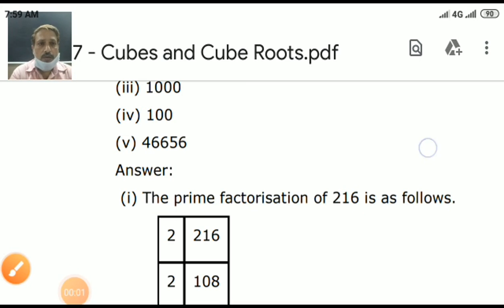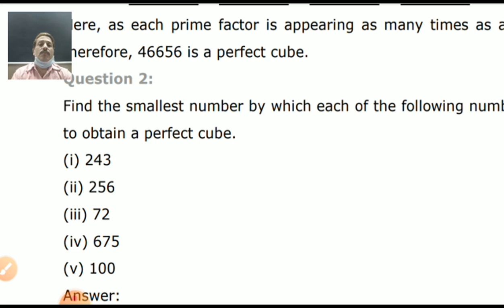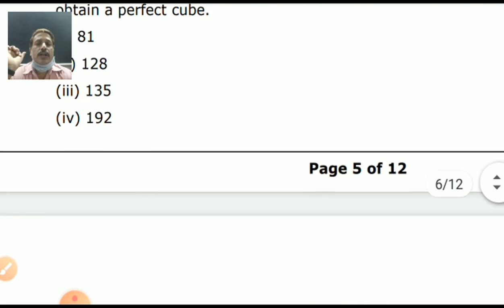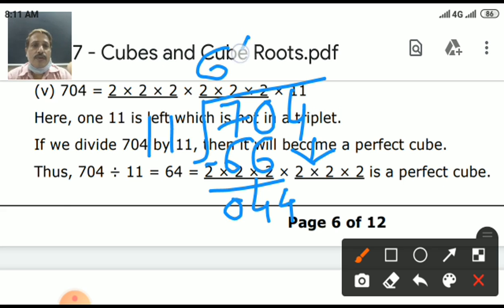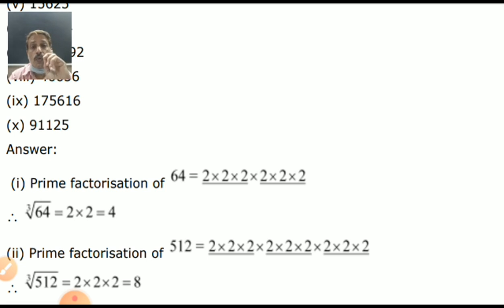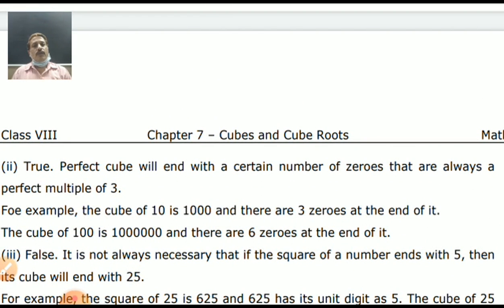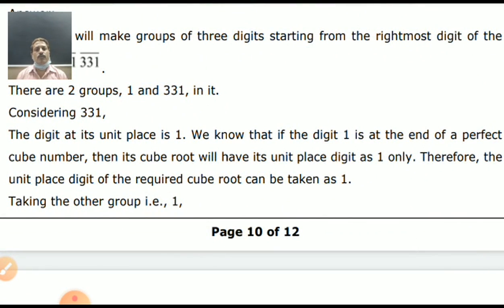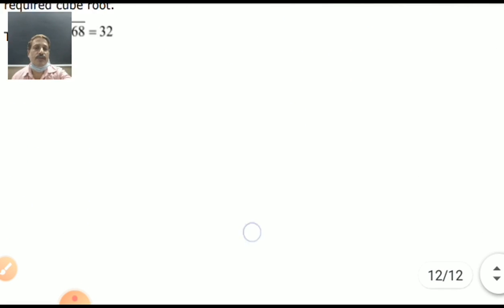8 maths chap 7 ex 7 1 7 2